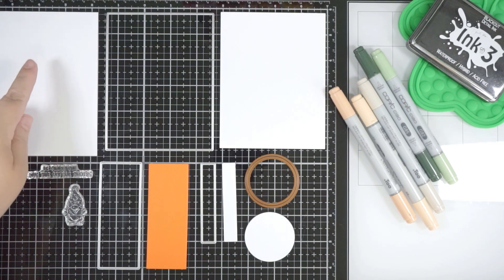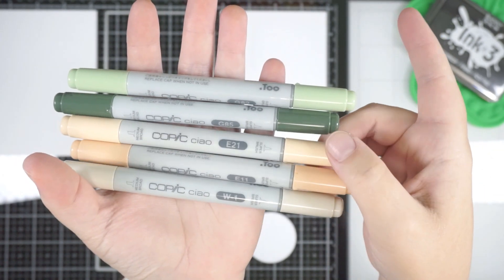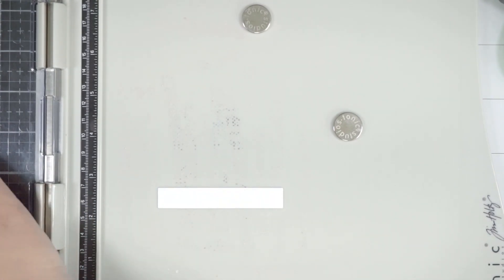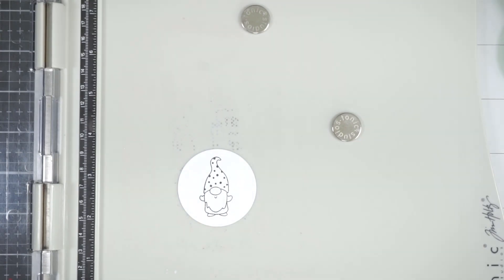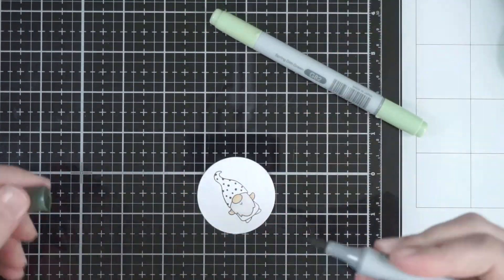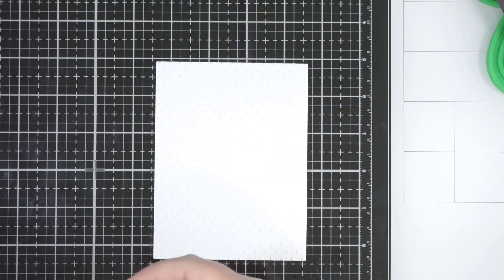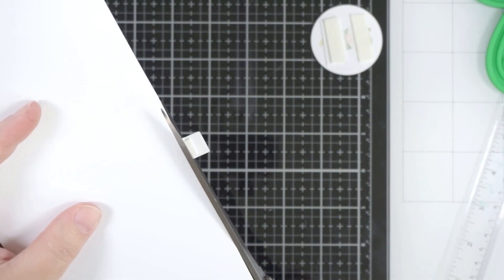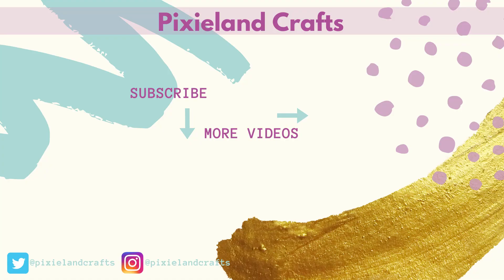Clean & Simple Fall Gnomes Card With Spellbinders & Waffle Flower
❤SUPPLIES❤

❤FIND ME❤

❤MUSIC❤

❤CREDIT❤